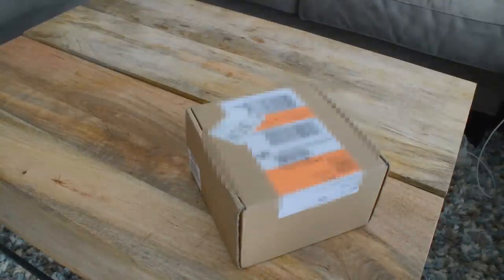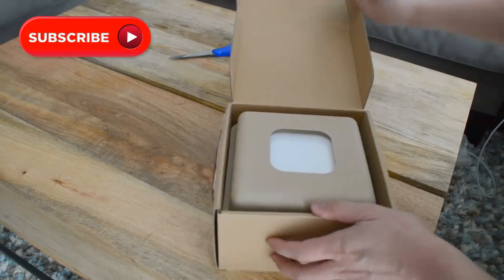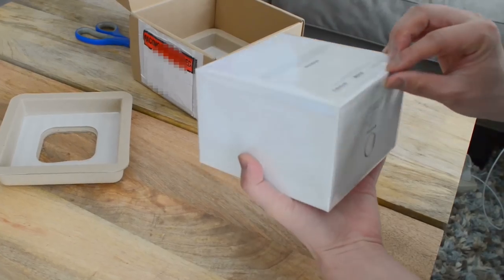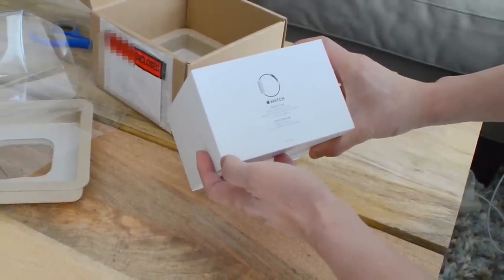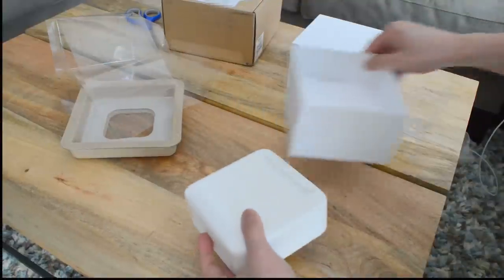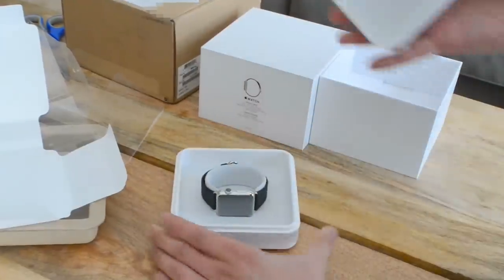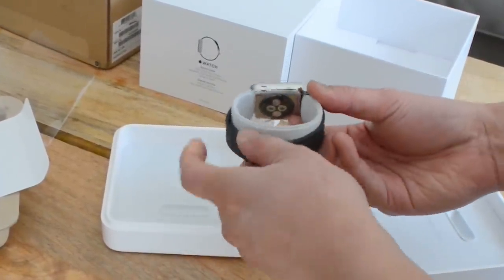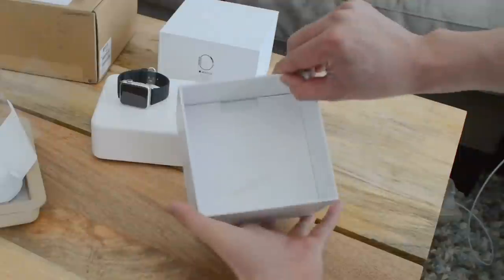Apple Watch Unboxing (Stainless Steel, 38mm, Black)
A fast-spaced Apple Watch unboxing! Stainless Steel, 38mm, Black, Classic Buckle.  (Note to self: making unboxing videos is harder than you might think!)